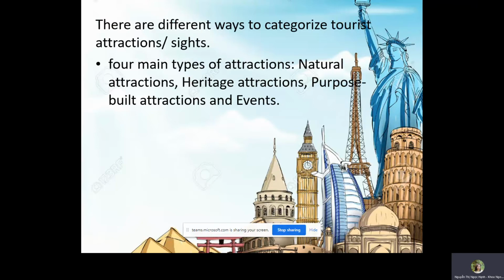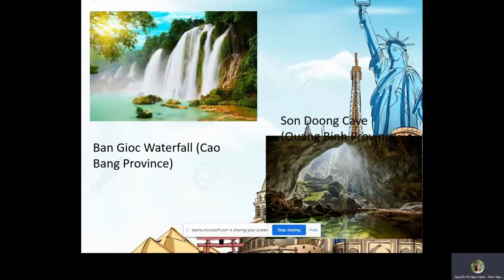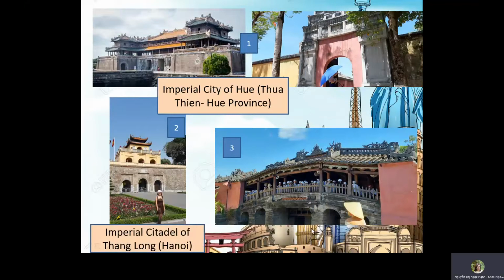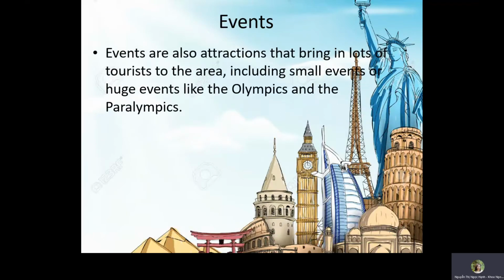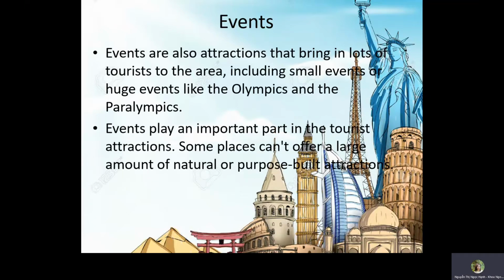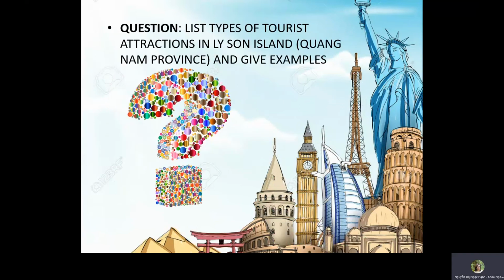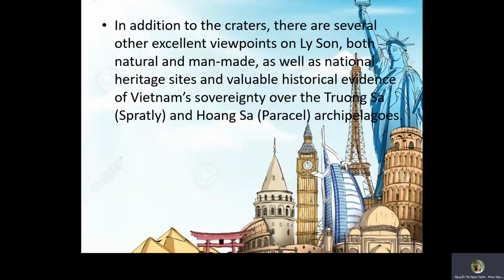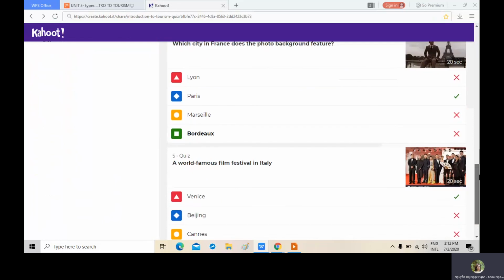BAI TAP 2 NGUYEN THI NGOC HANH DH Van Lang